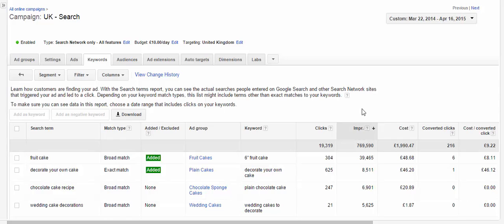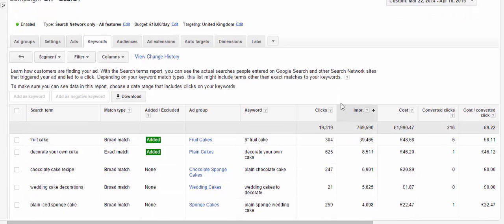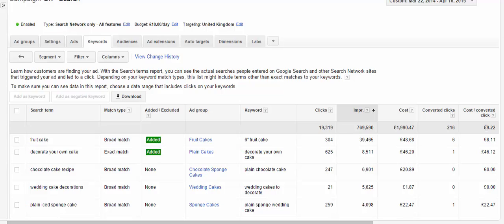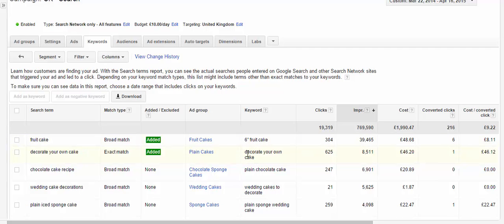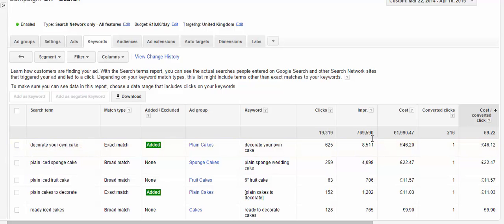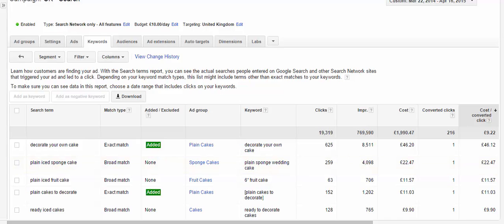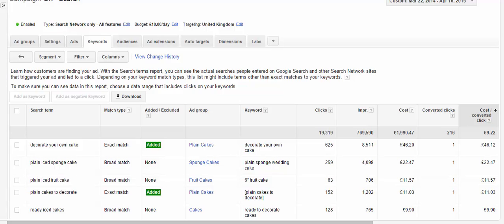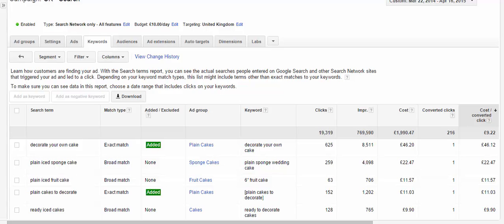AdWords Negative Keyword Research: Search Term Conversion Method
How to find Google AdWords negative keywords using the AdWords Search Term Report.